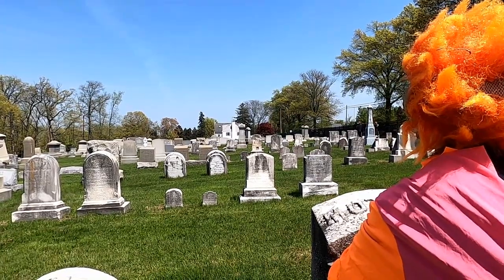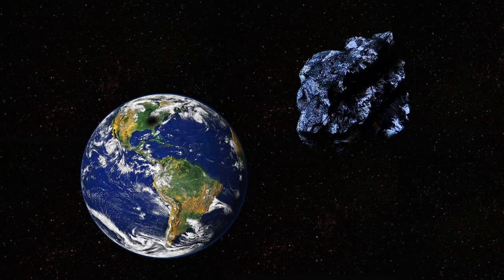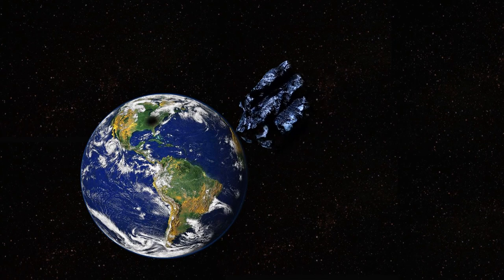The Making of Evil Clown vs The Blob 2024 Blobfest Shorty’s Short Film Contest Entry Movie S4:E11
S4-E11 - The Making of Evil Clown vs The Blob! See behind the scenes and and raw video used to make our movie! See how we made special affects! This is our entry to the 2024 Blobfest Shorty’s Short Film Contest.

Written and directed by Tom Laconis
Starring:
Kylie Singer as Barbara
Johnny Shicknack as Johnny
Barry "Spider" Nester as Groundskeeper
Haley Laconis as Evil Clown.
Filmed on location in Schwenksville, PA

Please COMMENT and LIKE our videos! Let us know what you think, what you like, what you don't.
We do road trips and fun stuff!

Copyright Thomas Laconis and Haley Laconis 2024
Edited by Tom Laconis